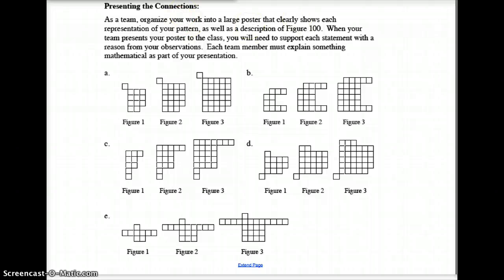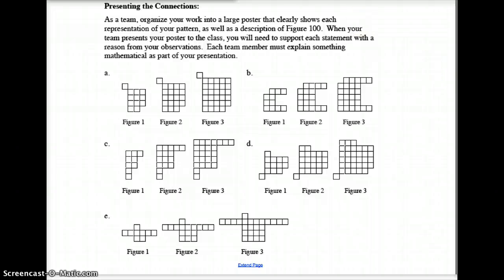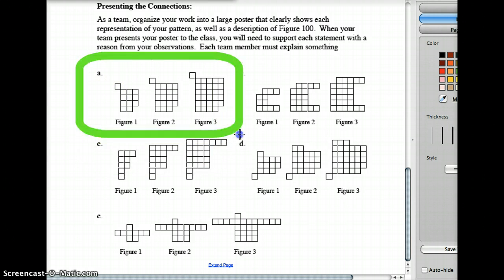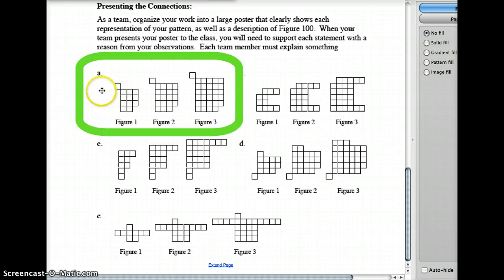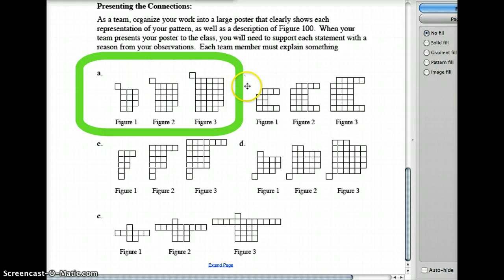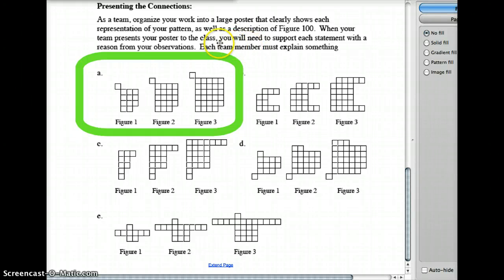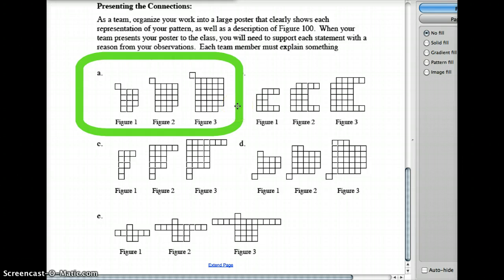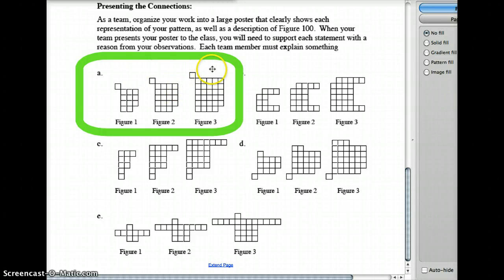AC 4.1.1 What's the connection?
Describing Patterns in Detail